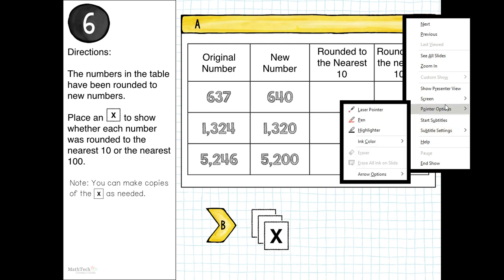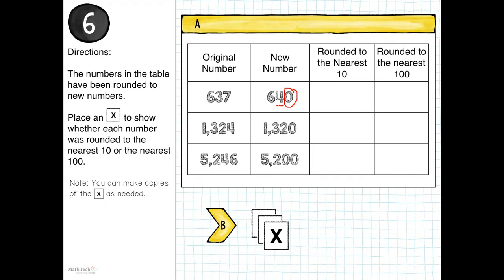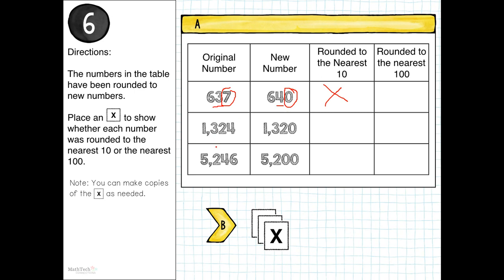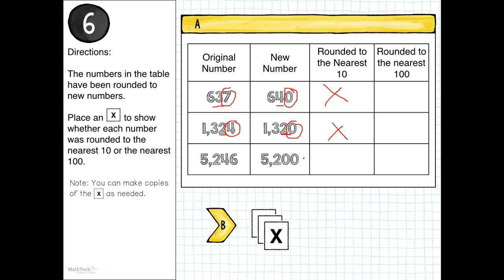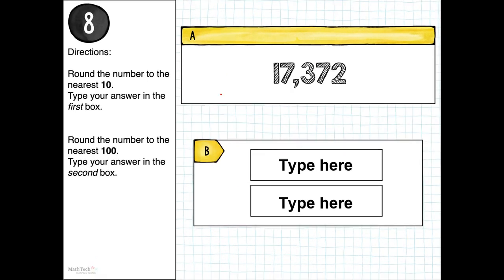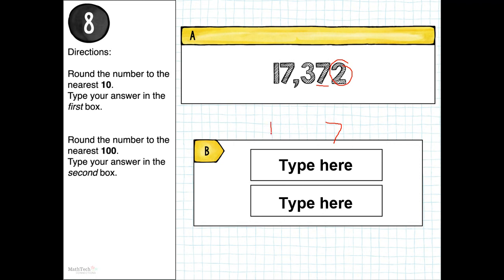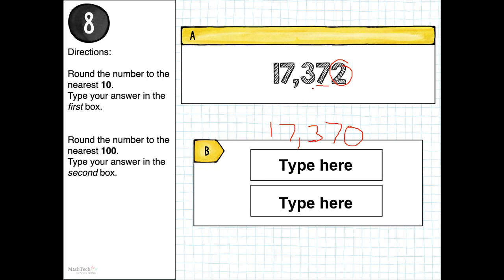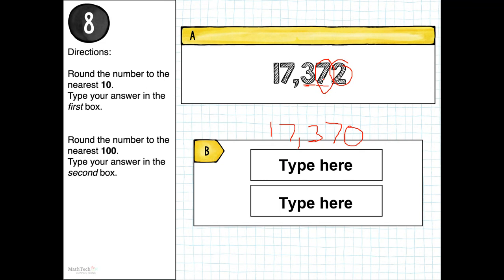Rounding Practice 1 Video 2